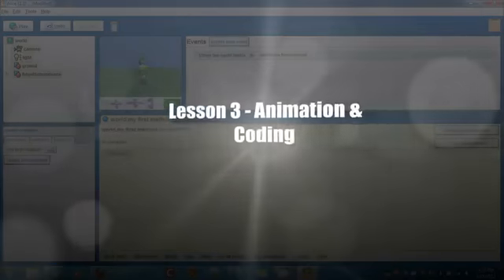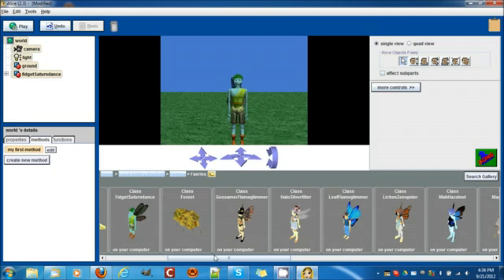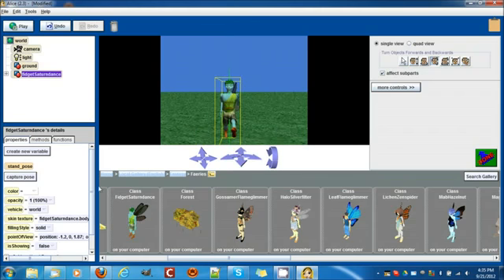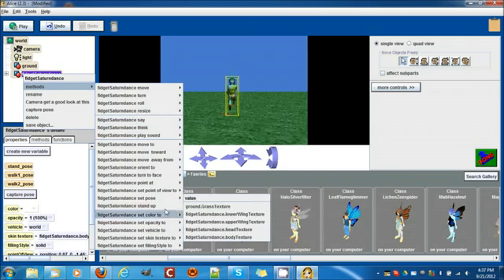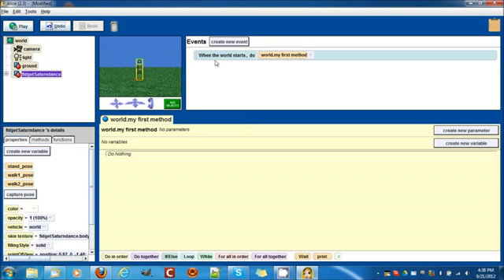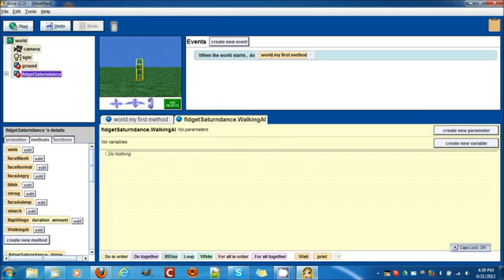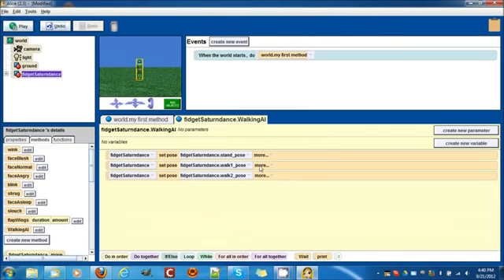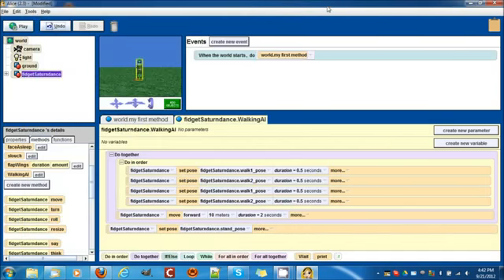Alice 2 3 Lesson 3 Animation & Coding